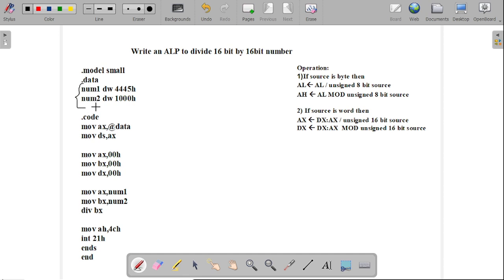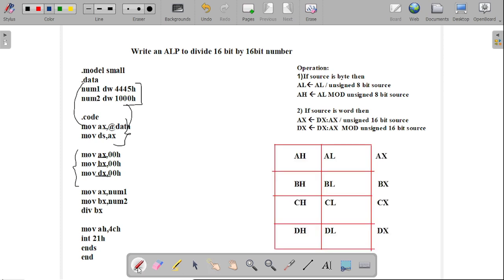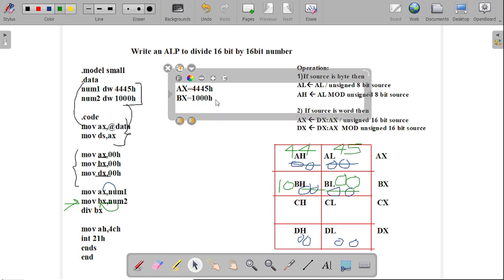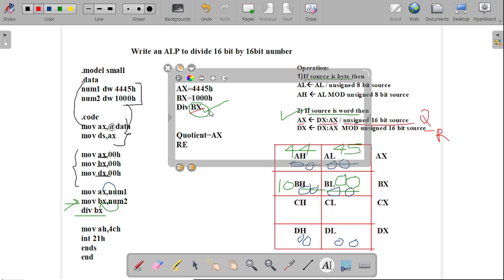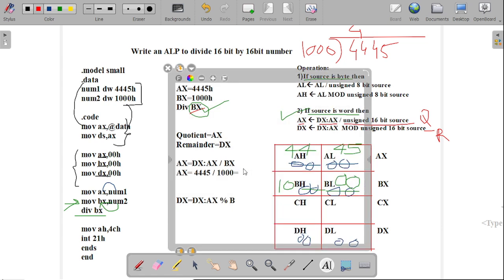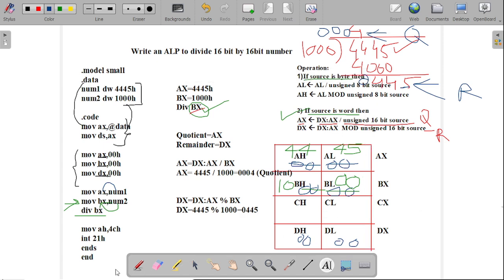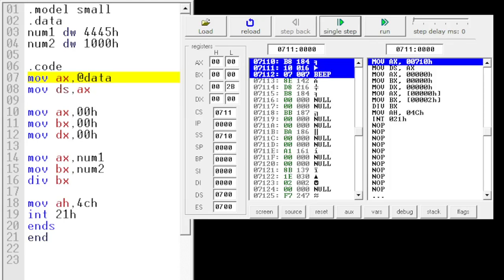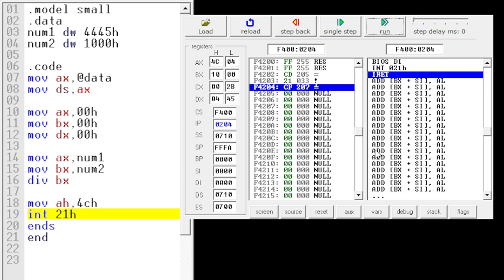8086 program to divide a 16 bit no by an 16 bit no | 16 bit division program in microprocessor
This video explains Assembly language program using 8086 to divide 16 bit by 16 bit no with step by step execution of the program.